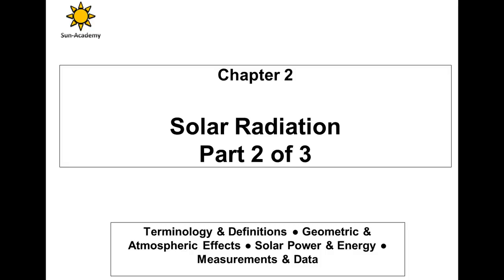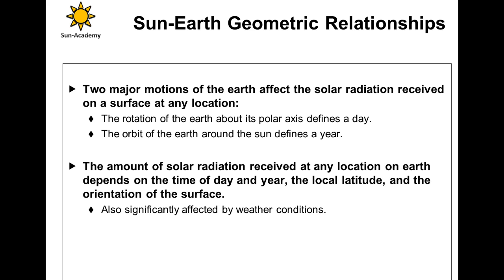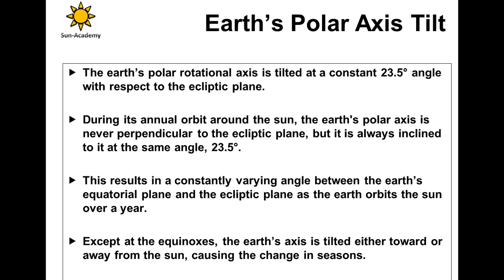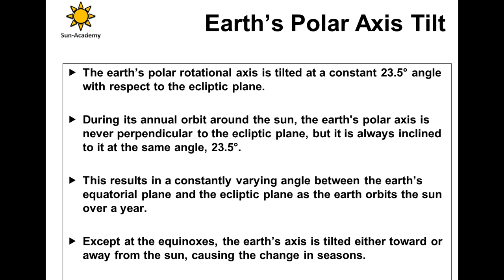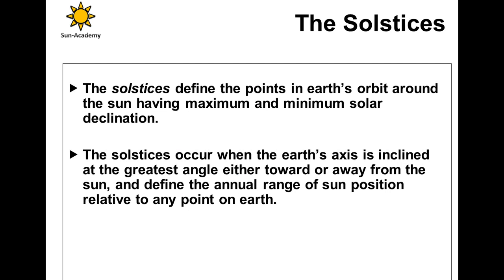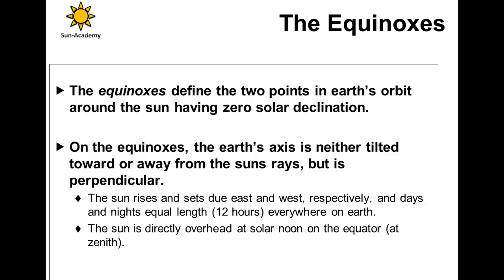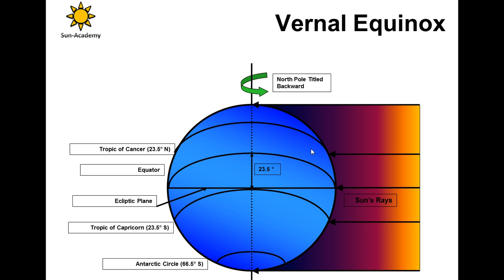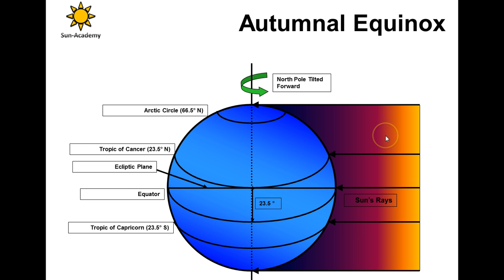Solar Radiation Part 2 of 3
Solar Radiation Fundamentals